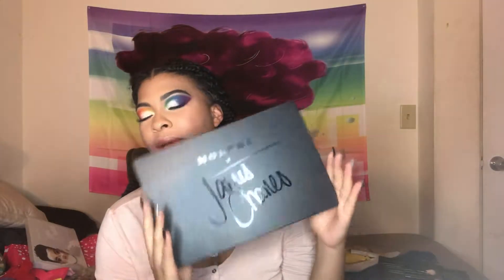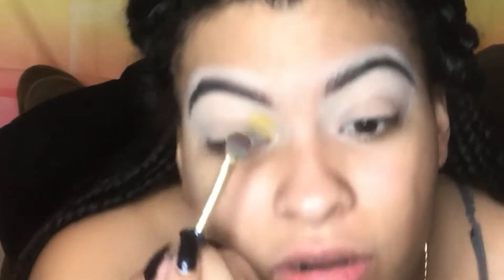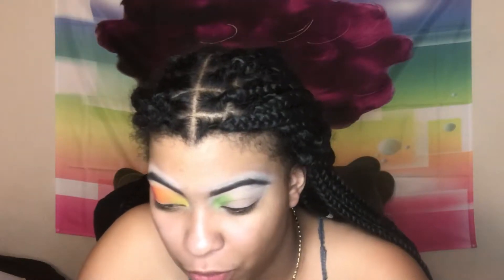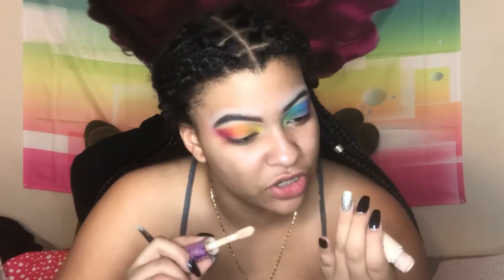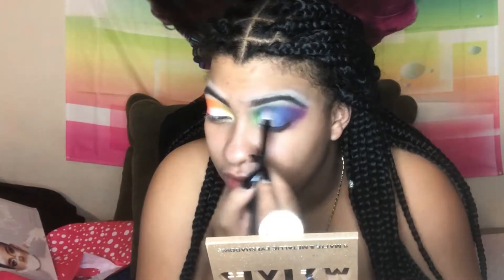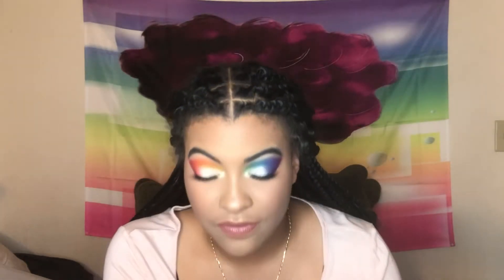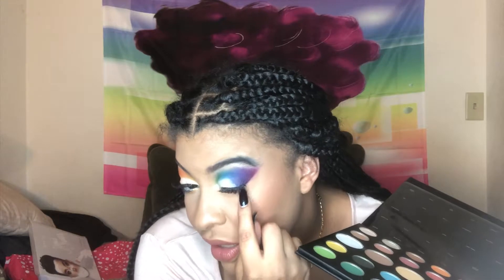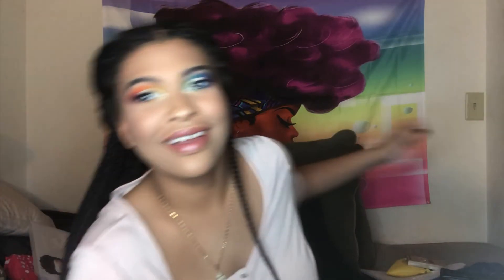James Charles X Morphe Palette?! My Honest Review | Safiyyah Muhammad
Hey guys sorry for the late review, I was legally dead for a bit there. Better late than never right? Enjoy!